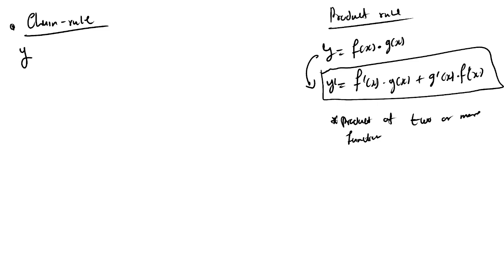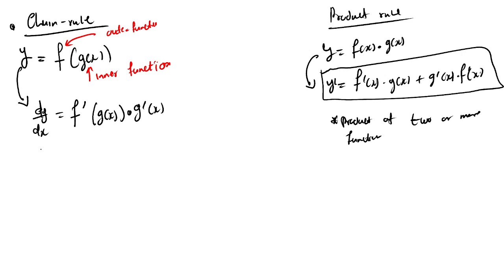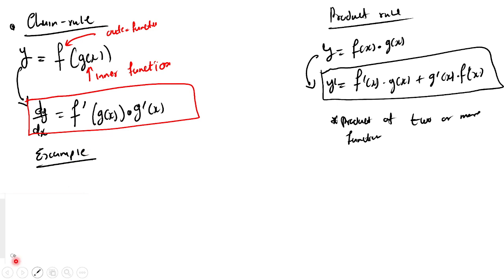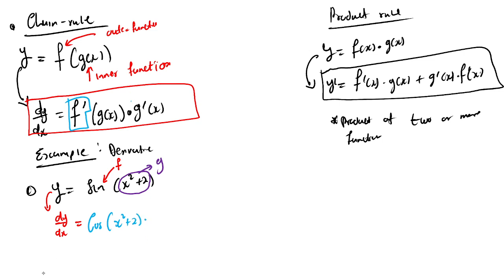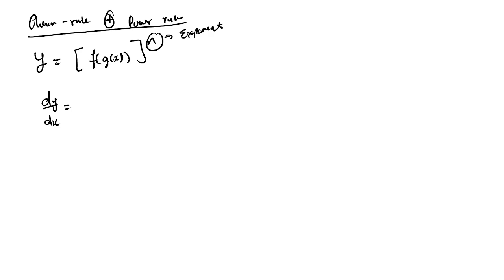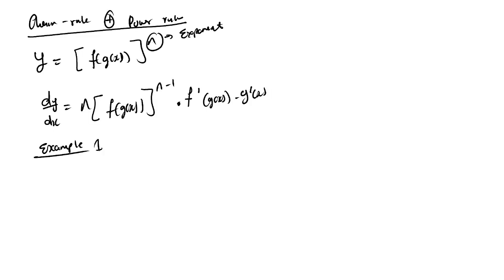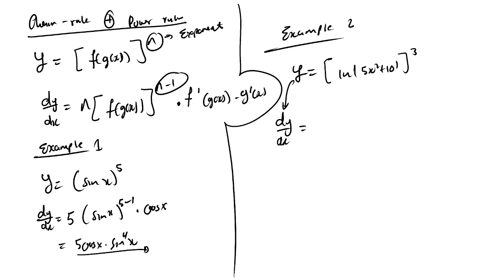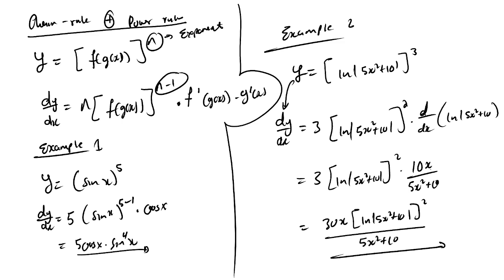Power Rule + Chain Rule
Unlock the full power of the Chain Rule and Power Rule in this advanced calculus tutorial. In this lesson, we break down a multi-layered differentiation problem step by step. The focus is on chain rule combined with power rule